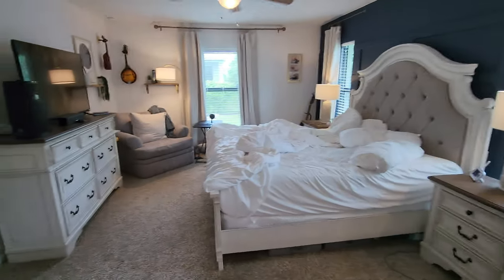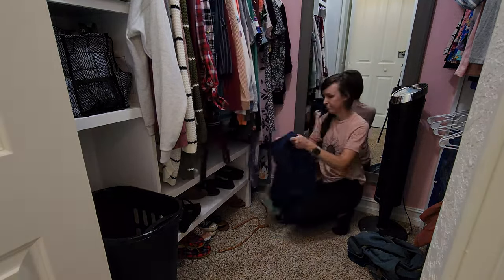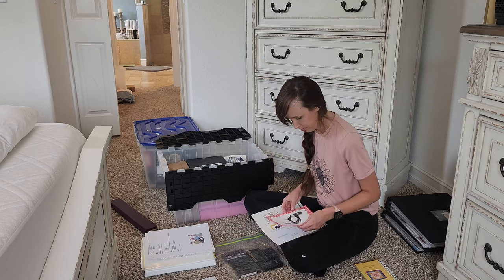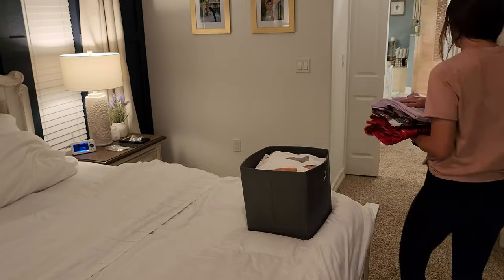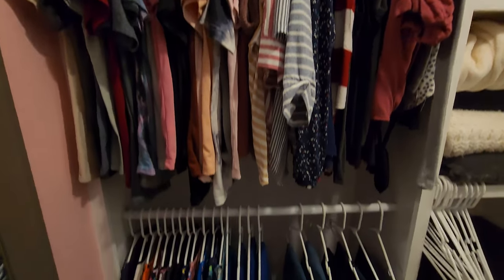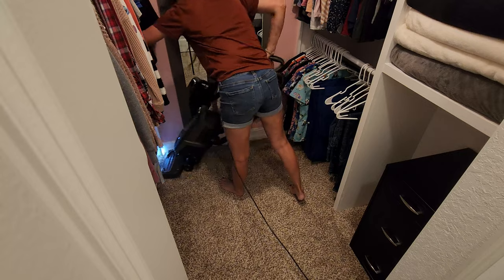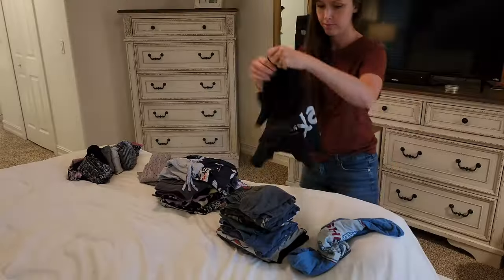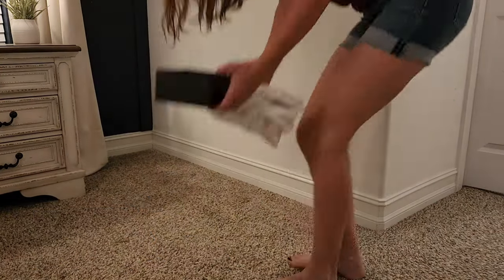*NEW!* WHOLE HOUSE DECLUTTER WITH ME | PART 5 | MASTER BEDROOM + CLOSET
1 year ago I decluttered our ENTIRE home. I'm doing it again! Come join me as I go through each room in our home and get rid of anything we don't need or use anymore!

🪴Welcome! My name is Shelby Marybeth, I am a wife to an amazing husband a Mom to 2 fantastic energetic little kids. I love sharing motivating and inspiration to clean organize and decorate! I believe that it is a fantastic way for us to be able to bless our families. I also love to share tips and tricks throughout my videos to make homemaking easier and cleaning faster so that we can spend less time cleaning and more time with our families!

(Let me know if theres anything you'd like me to link in the comment!)